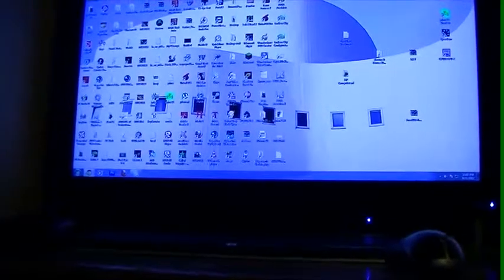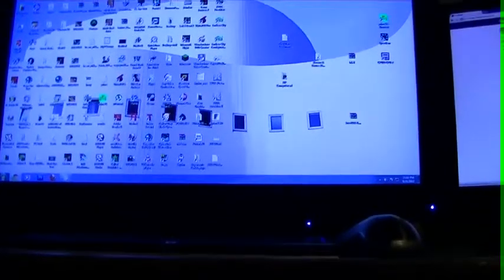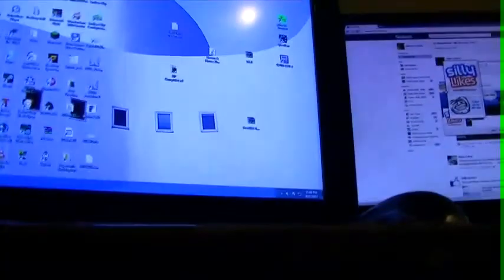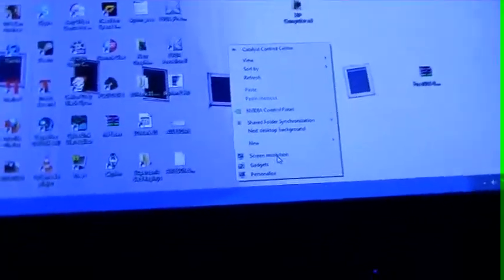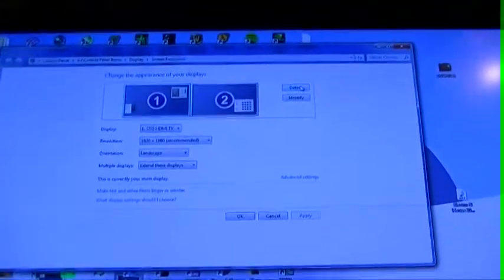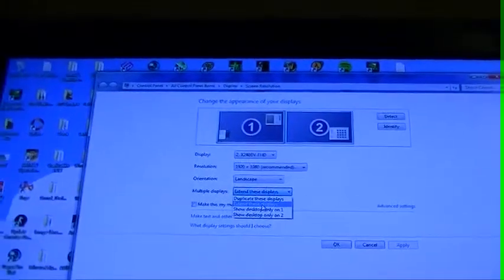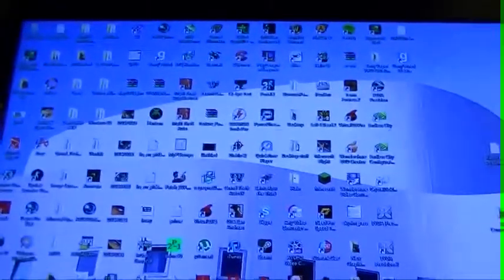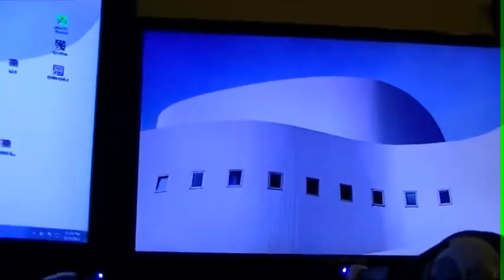How to set up dual monitors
This video teaches you how to set up dual monitors.